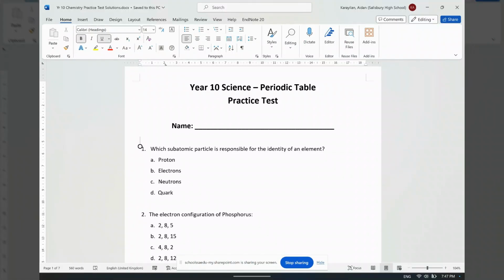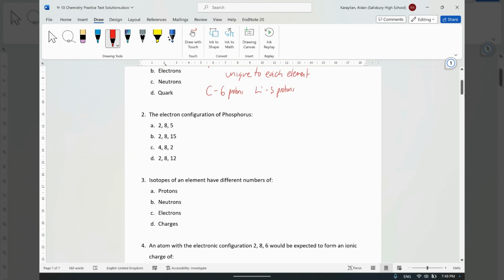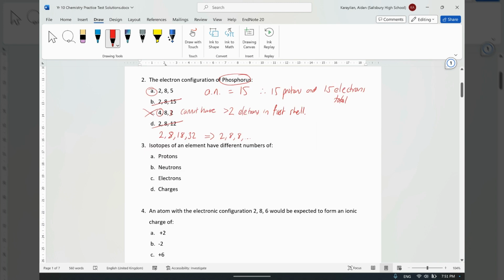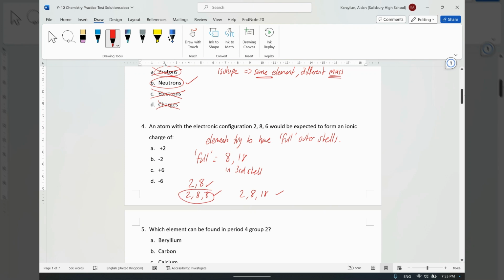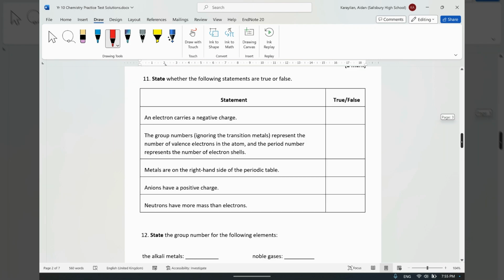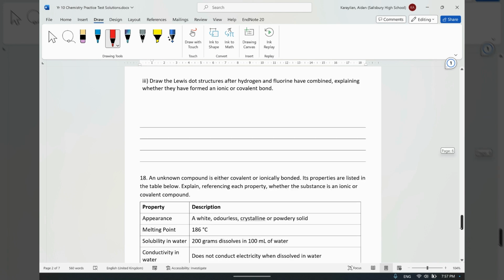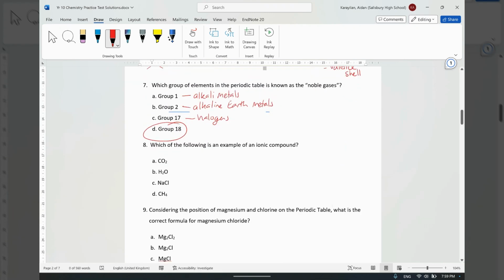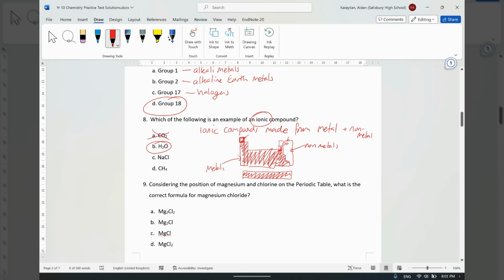Year 10 Chemistry Practice Test Solutions Part 1